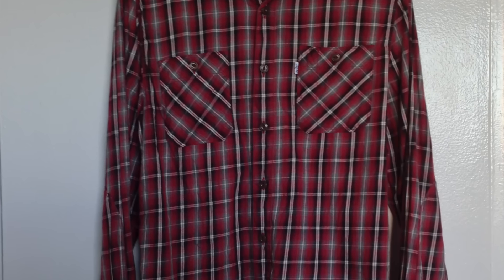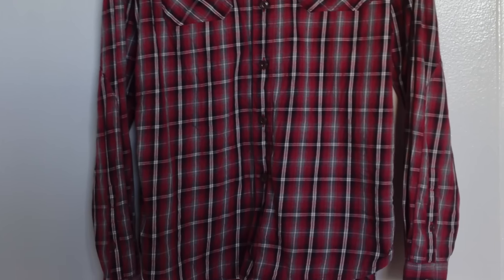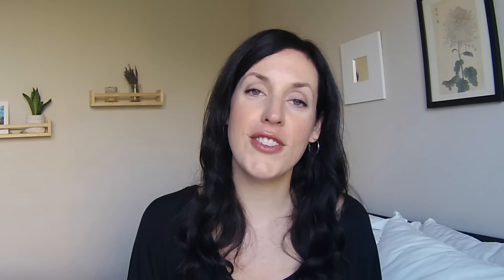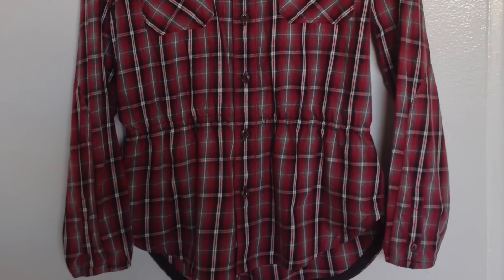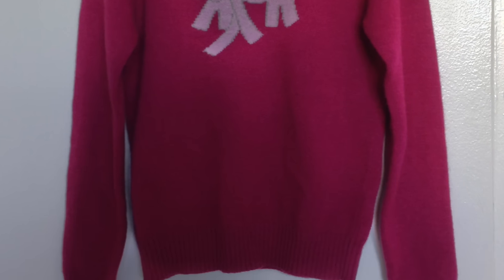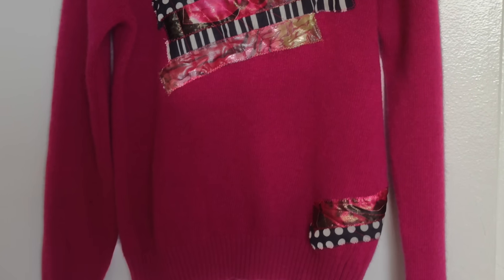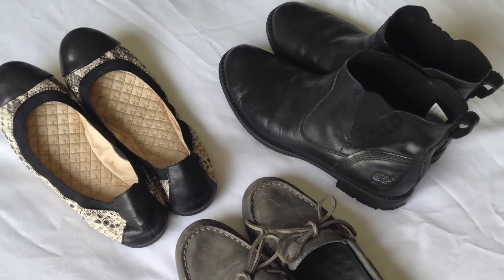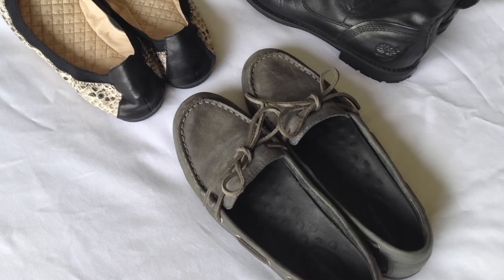Fall Capsule Wardrobe Breakdown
This week I wanted to break down my capsule and show you how many pieces are from my closet, how many are thrifted, how many are new, and how much money I spent!  It's really possible to build a capsule wardrobe from any combination of clothes, and on any budget!  Hope you enjoy!

Mentioned in this video:
PACT - organic cotton clothing

I'm an at home mom to a 5 year old boy and an 18 month old girl. I've always been passionate about fashion and clothing -­ my career was creating costumes for the theatre, dance and film industries. My training in how clothing is made really got me thinking about the fast fashion industry, and wondering if we could make better choices in buying our clothes. Follow our journey to a sustainable and ethical wardrobe for our whole family, and a greener and more simplified life in general.